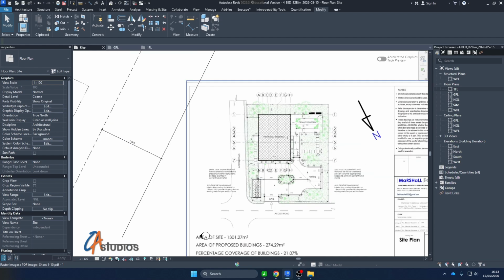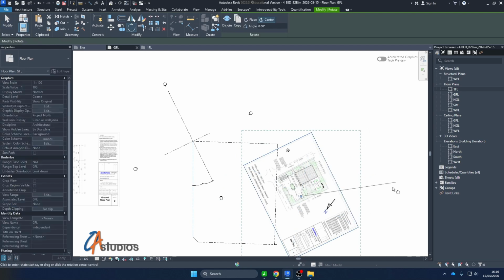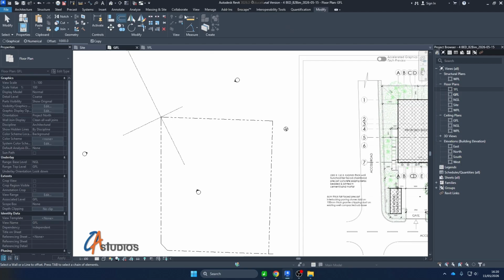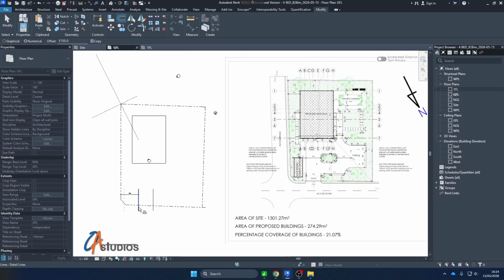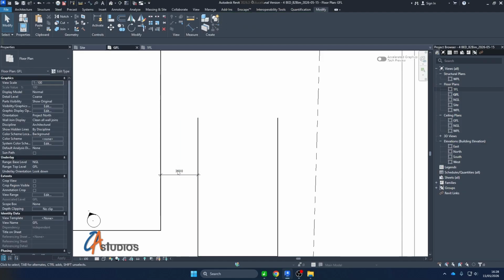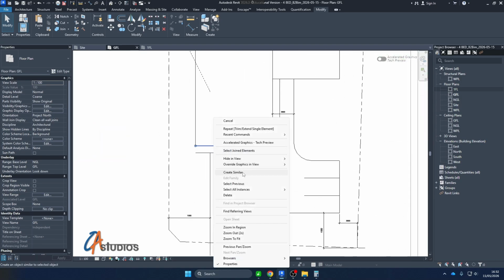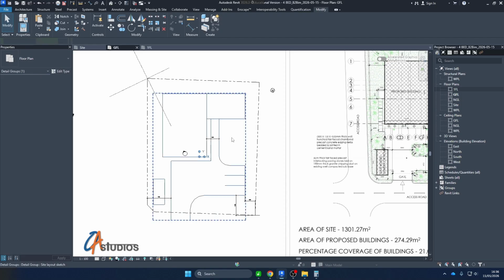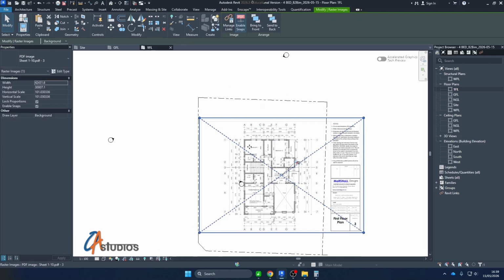Site Layouts Outline - Design 2 BIM_Pt 5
In this session, we get the outline for our building and site elements for easy referencing during modelling.